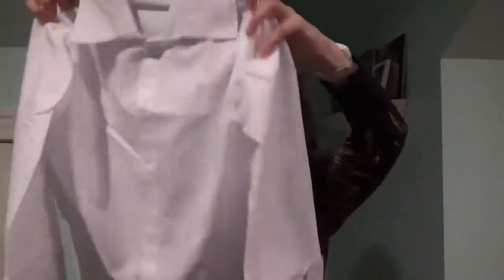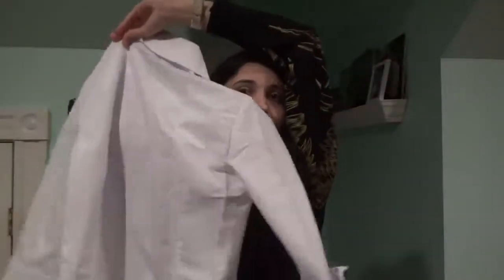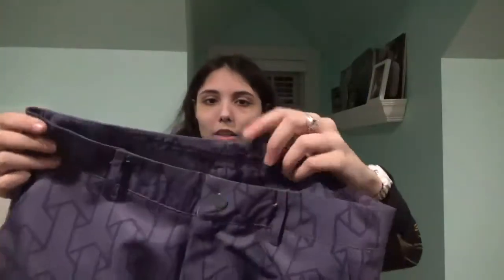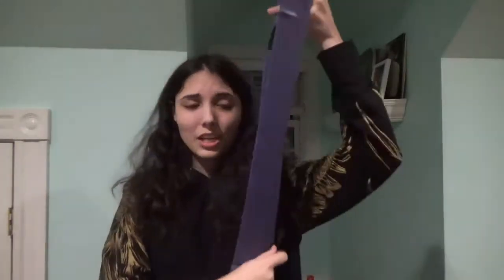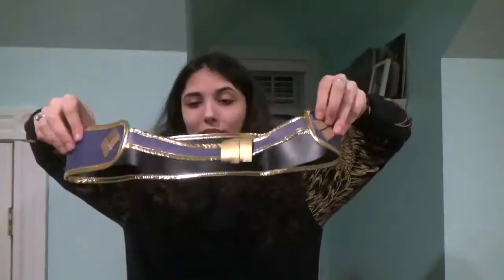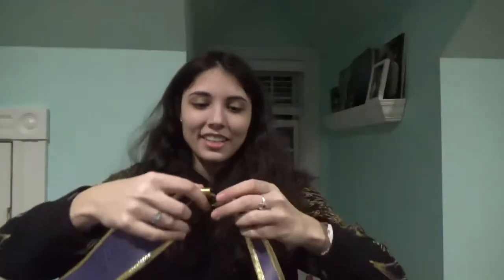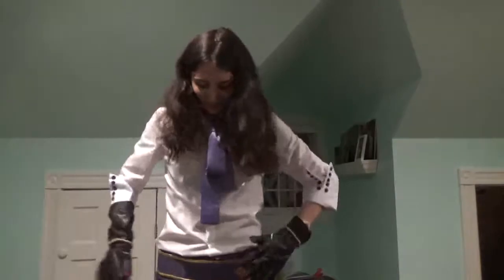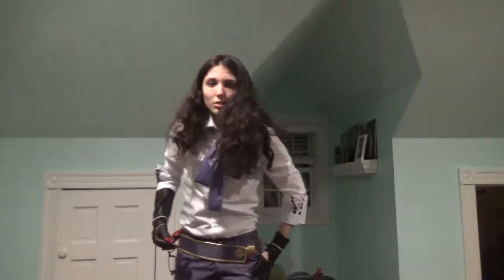Cosmanles Cosplay Review – Adam (NieR: Automata)